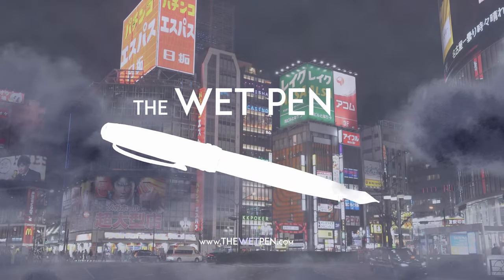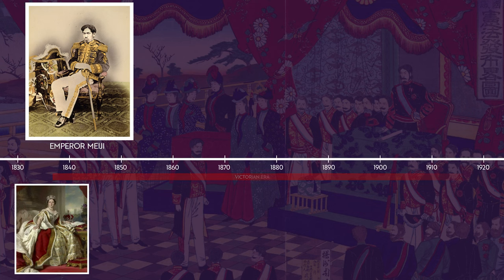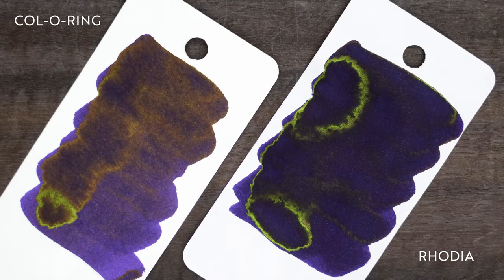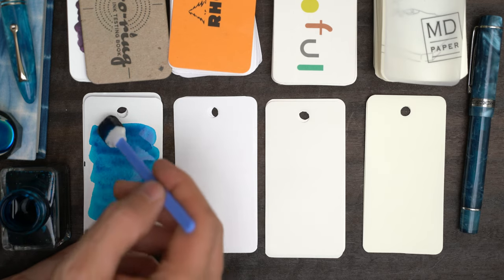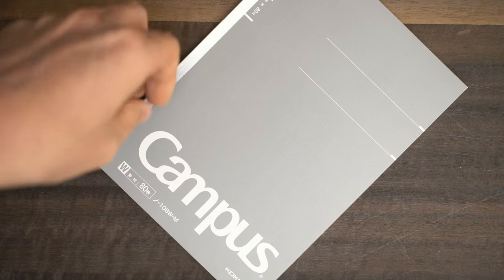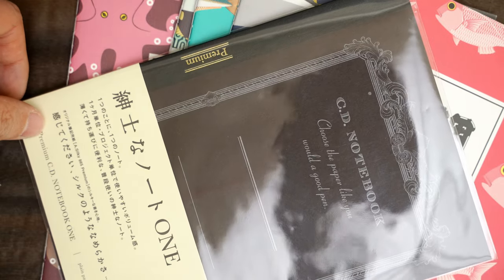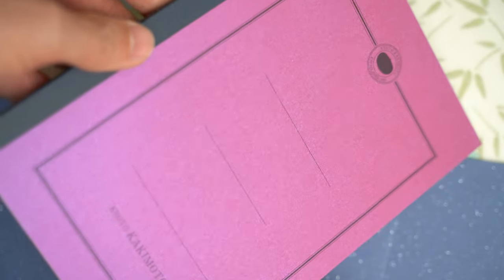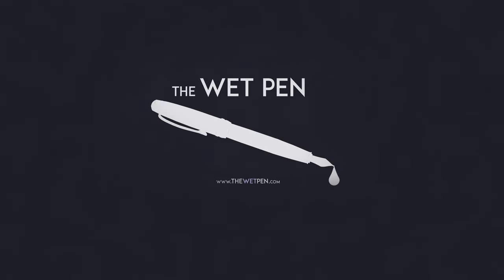Hunting for Japanese Inks: Part 7, Wrap Up, Kuretake and Notebooks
For completeness, I decided that I'd better post this video and show you the rest of the inks that I bought in Tokyo (that weren't store exclusives) and some of the paper products, too. Some are pretty interesting.

The four inks that I review here are Kuretake inks, three of them from Japan and one of them purchased in the US. All of them are part of the Meiji no iro series of inks. The Meiji Era was during the reign of Emperor Meiji from 1868 to 1912, so it has a lot in common with the Victorian era in Europe.